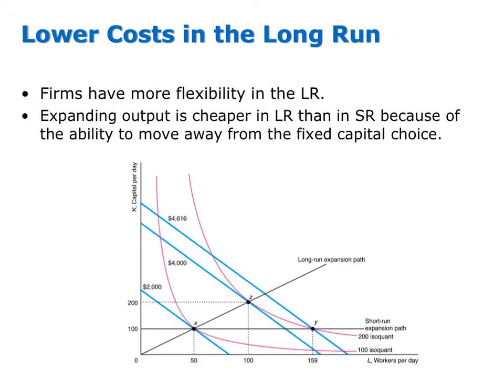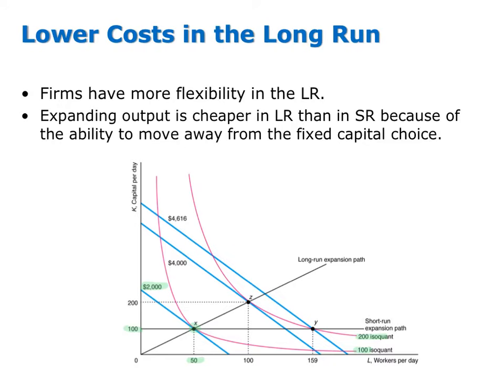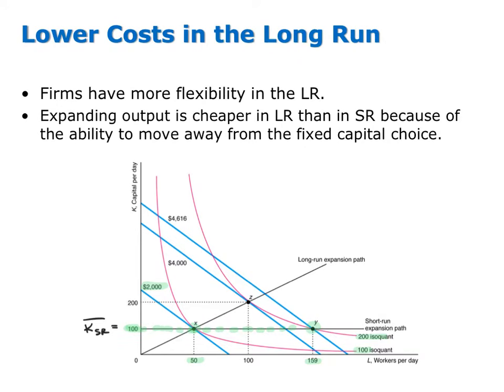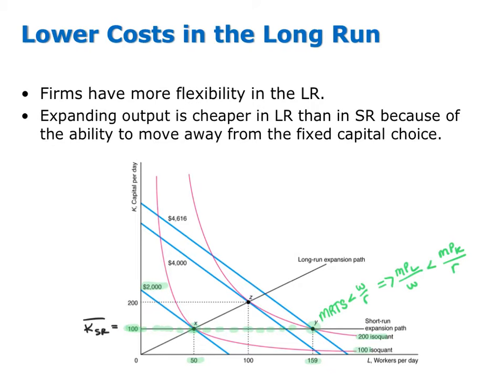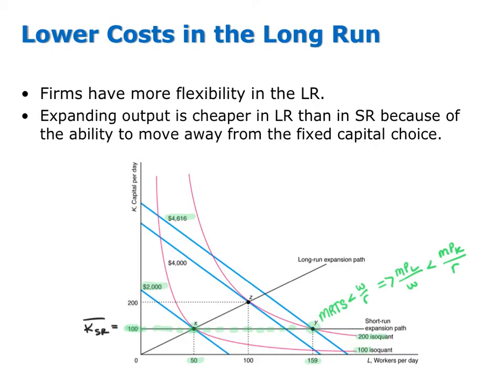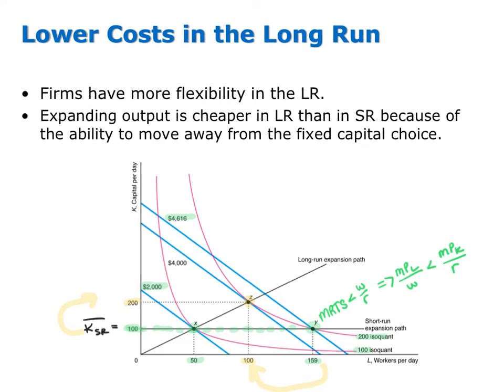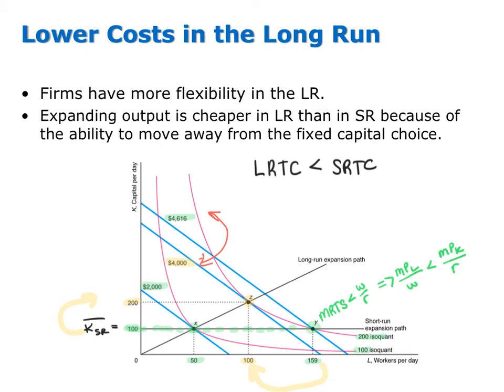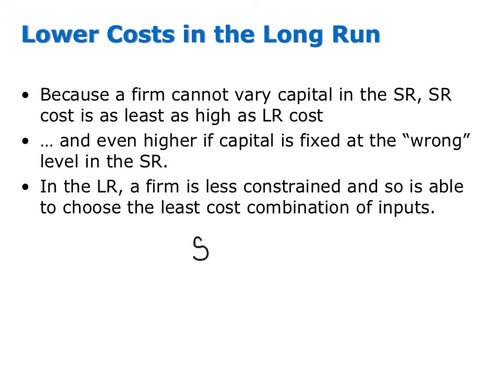LRTC vs. SRTC